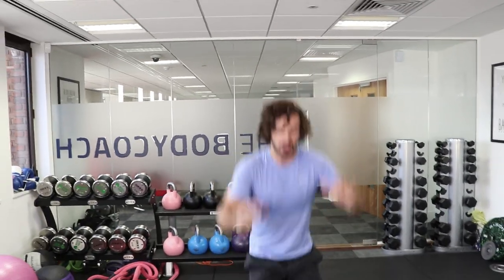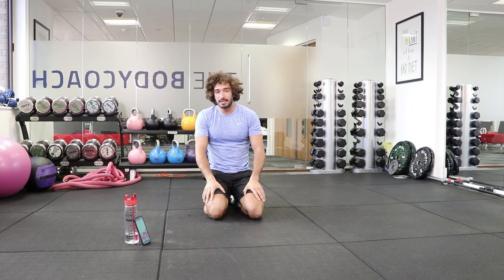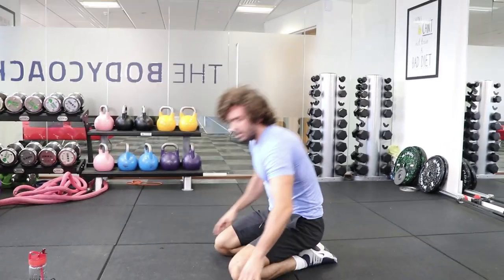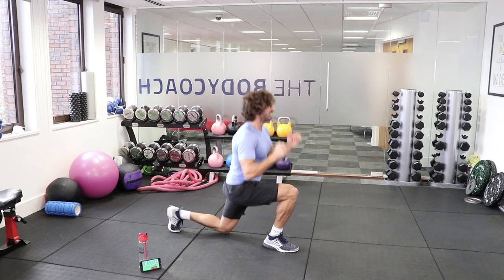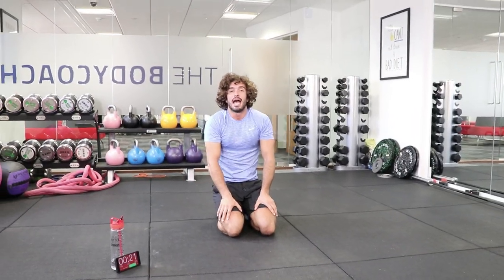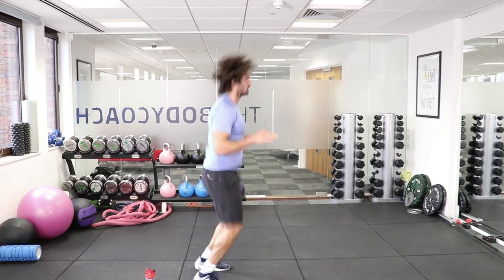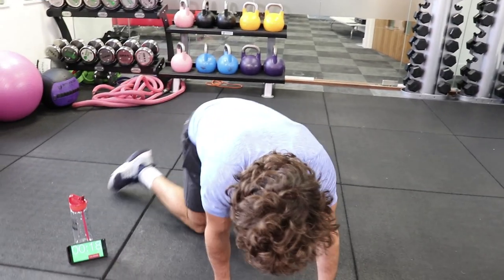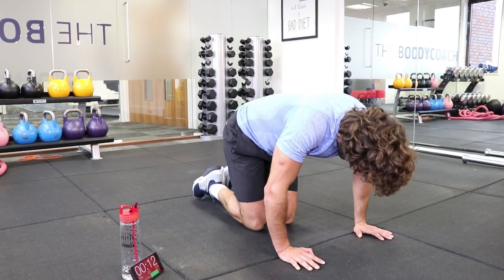Every Minute On The Minute Challenge | The Body Coach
For this challenge there are 7 different exercises with a set number of reps for each one. Then we repeat the circuit 2 more times.

We start each exercise on the minute and however long it takes you to do those reps, you rest until the minute is over. So if it takes you 30 seconds you get 30 seconds rest, but if it takes you 50 seconds you only get 10 seconds rest! So the harder you work, the more rest you get. I've written the workout below and let me know how you get on.

Exercises & Reps:

25 x Tuck Jumps
30 x Lunge Jumps
30 x Press Ups
20 x Lunge Power Knee (Right leg)
20 x Lunge Power Knee (Left leg)
80 x Mountain Climbers
10 x Burpees (Chest to ground)

Do this circuit 3 times. Good luck 😊